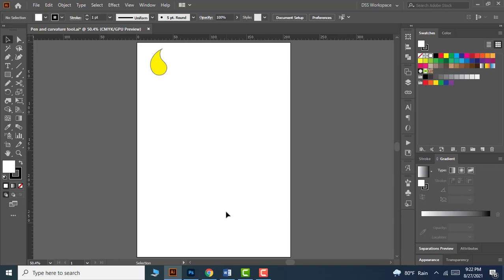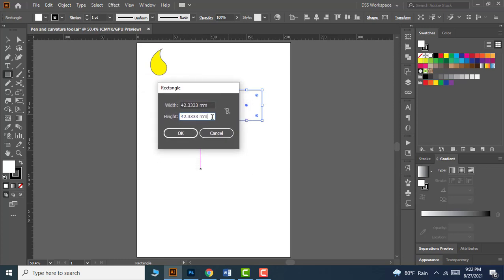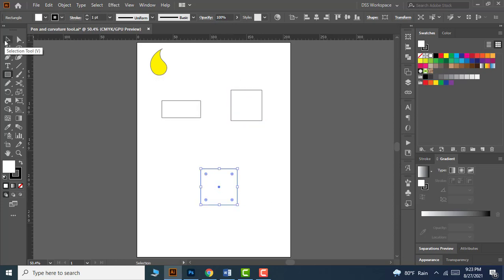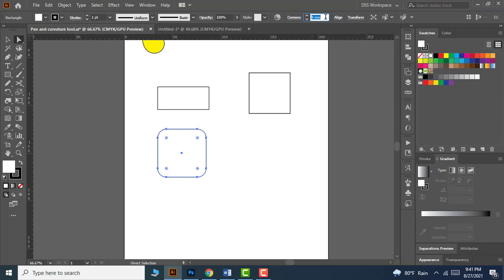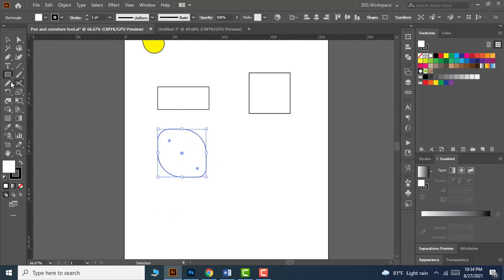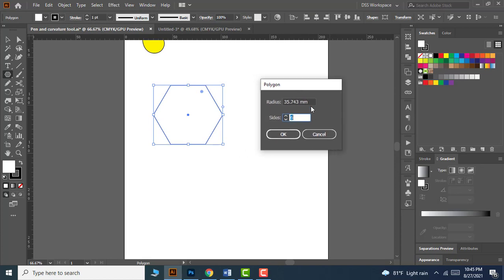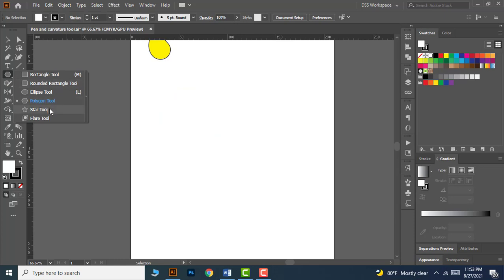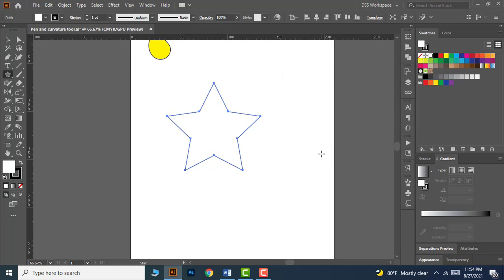Adobe Illustrator Basic Lesson 10 - Shape tools in Adobe Illustrator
In this lesson learn how to work with rectangle, ellipse, polygon, and star tools in Adobe Illustrator.